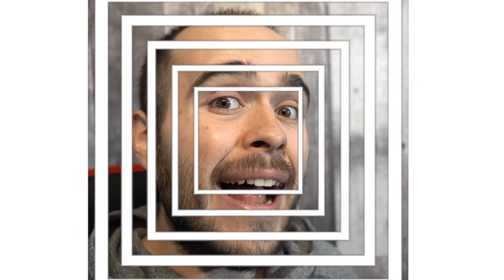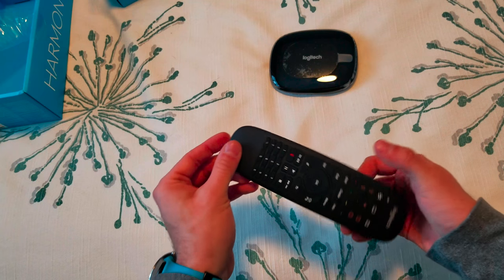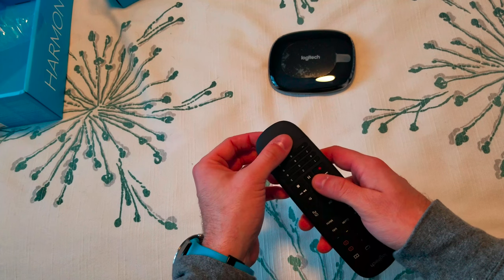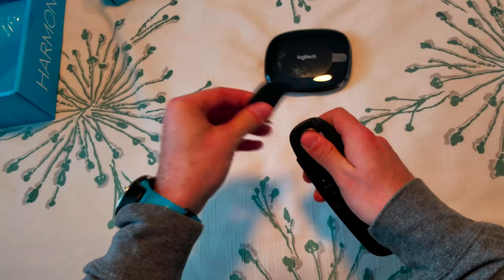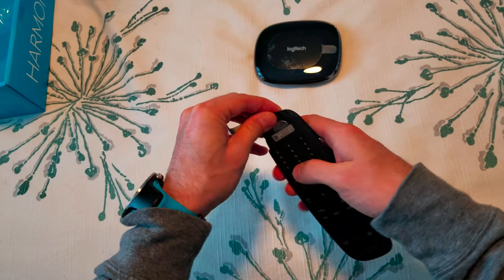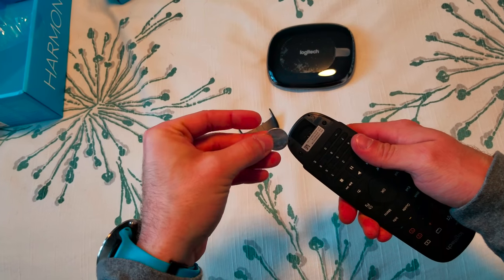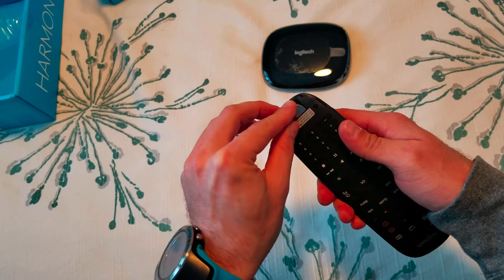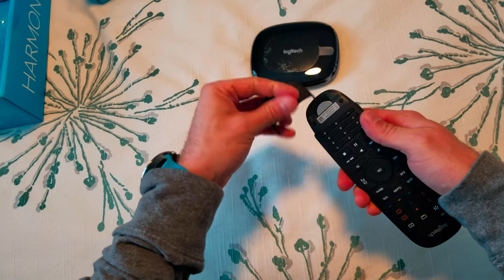How to Change battery in Harmony Companion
Time to change the battery of your Harmony Companion but can’t find where his she?
Don't have this kind of battery?